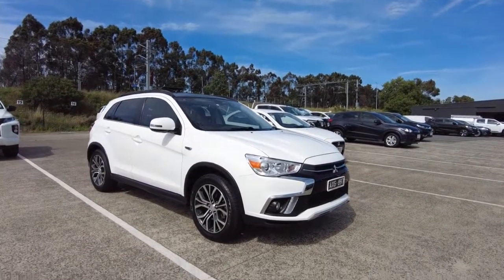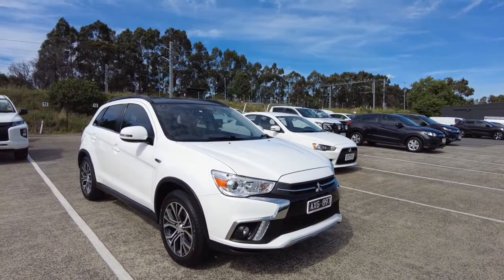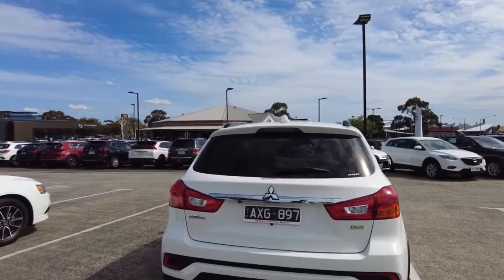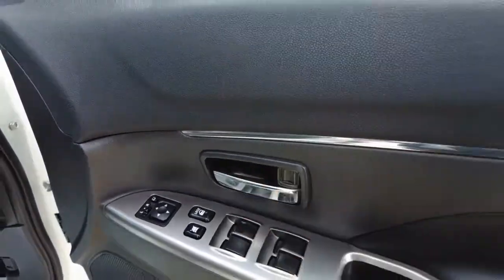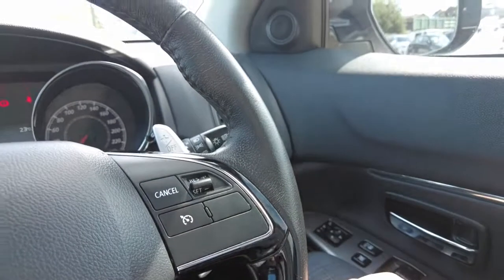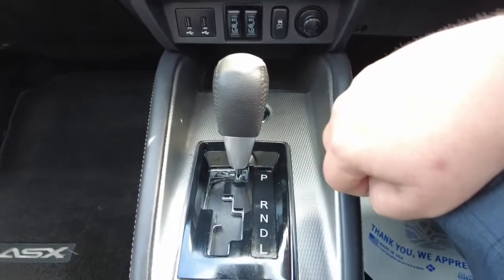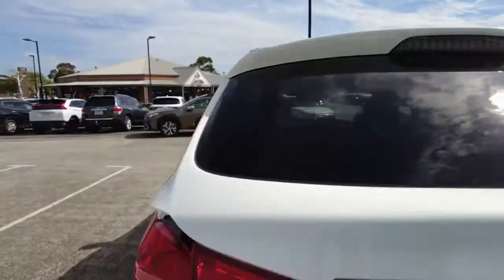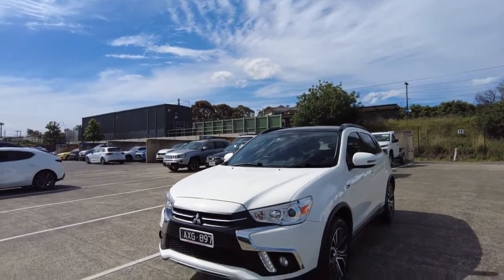2018 MITSUBISHI ASX Berwick, Dandenong, Frankston, Mornington, Melbourne, VIC U4781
White New 2018 MITSUBISHI ASX available in Berwick, Victoria at Berwick Mitsubishi. Servicing the Danendong, Franston, Mornington, Melbourne, VIC area.

Berwick Mitsubishi
20-32 Kangan Dr